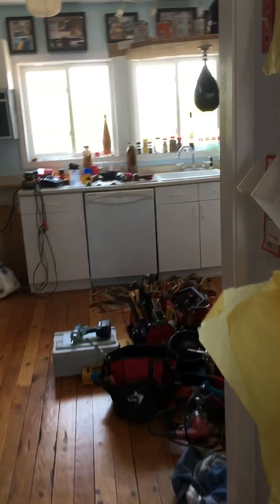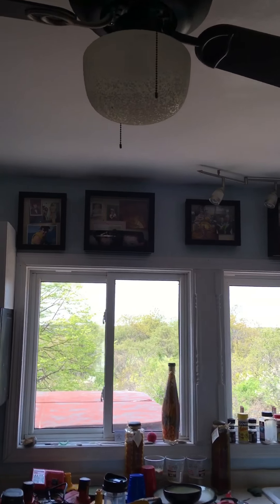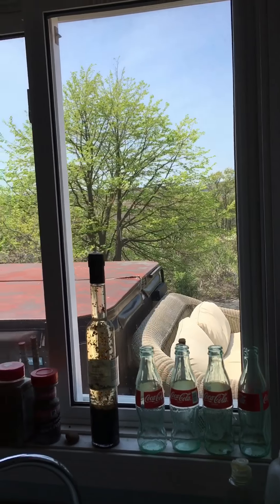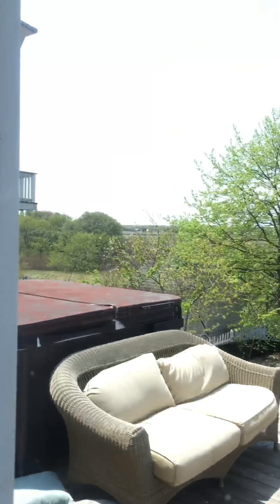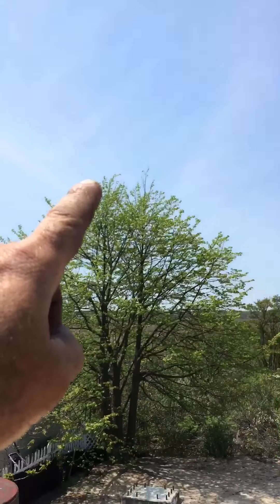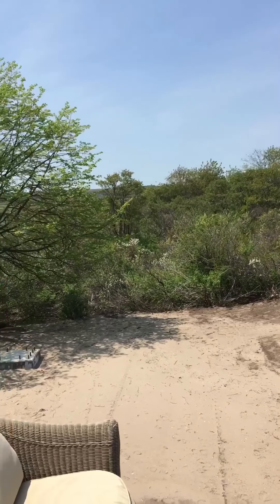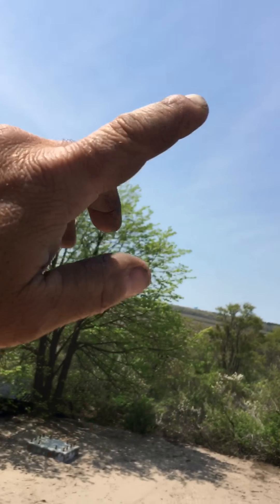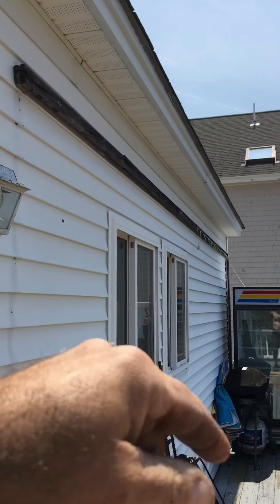Demo for bridge framing